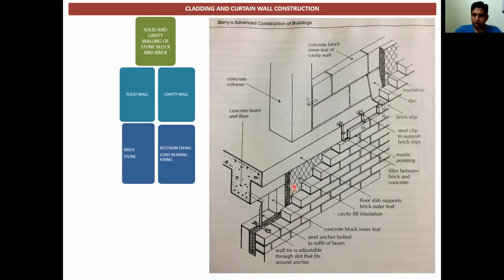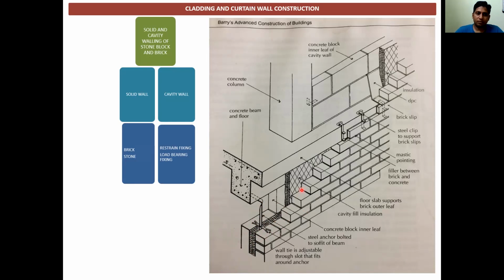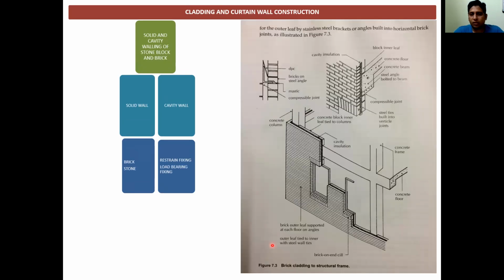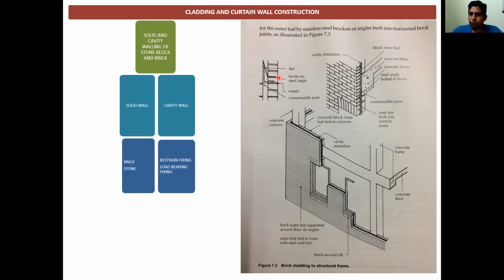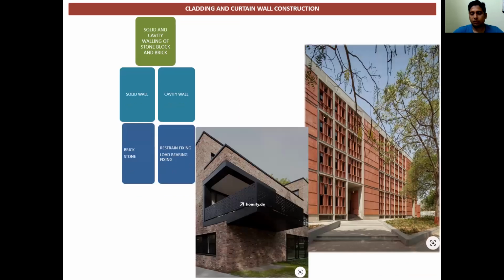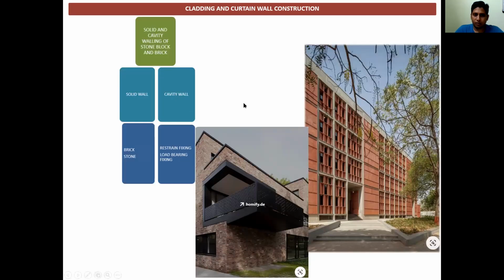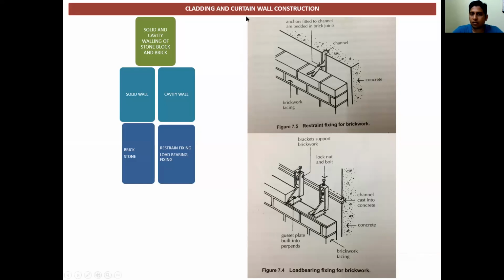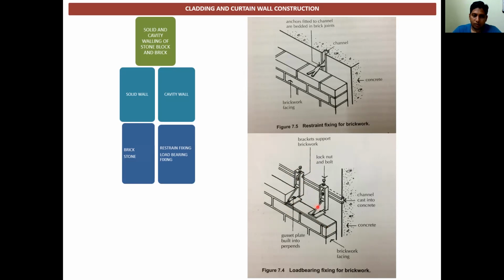CLADDING AND CURTAIN WALL CONSTRUCTION 4